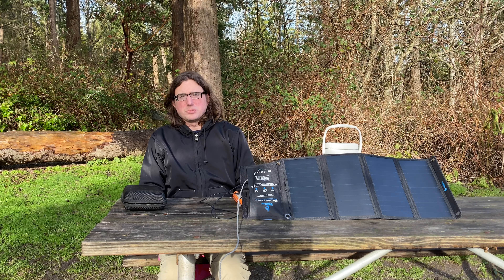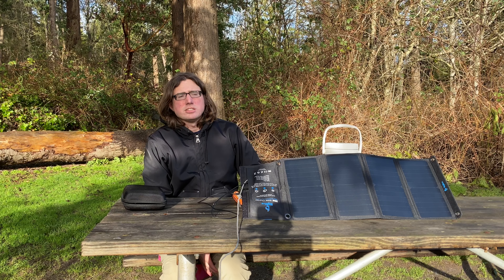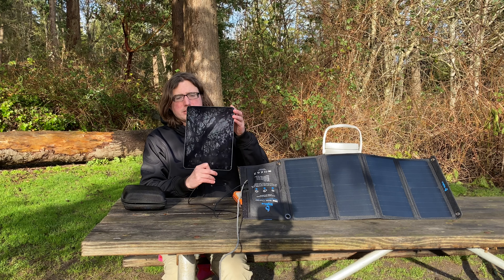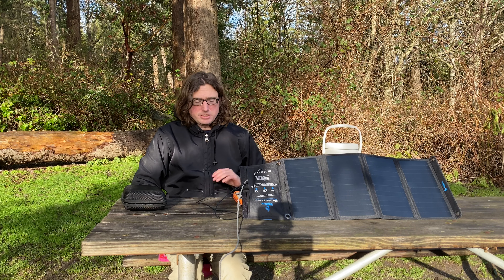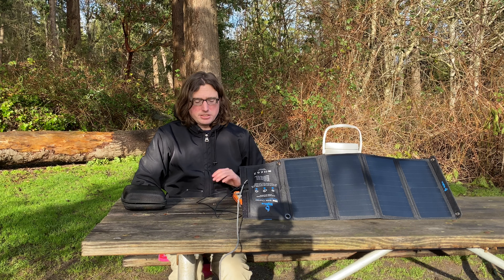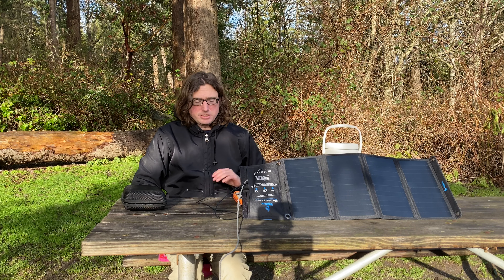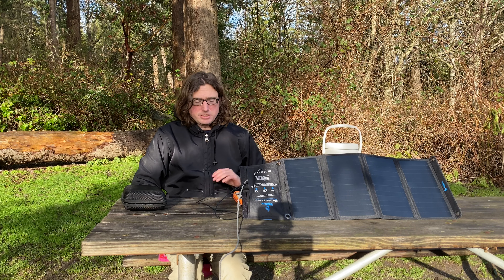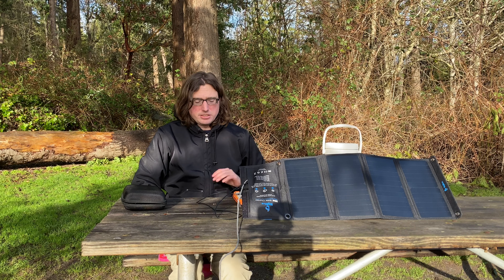My Electronics Setup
Colin Wood talks about his electronics setup!

Movo V7 vlogging kit
Audio Interface
Solar Panel

Minimalist Shoes

To help make traveling in the bus more sustainable, I like to invest whatever money I can spare. Start investing with Acorns today! Get $5 when you use my invite